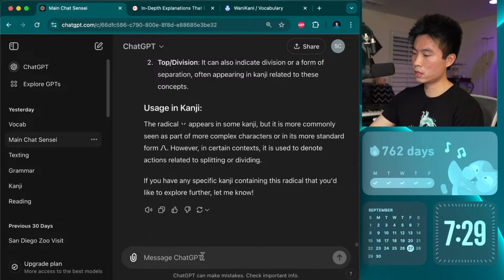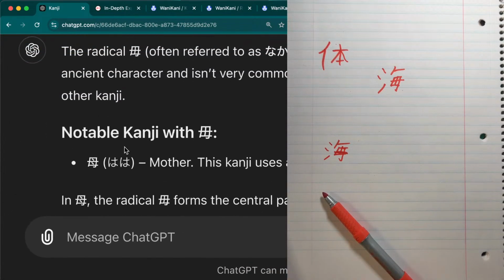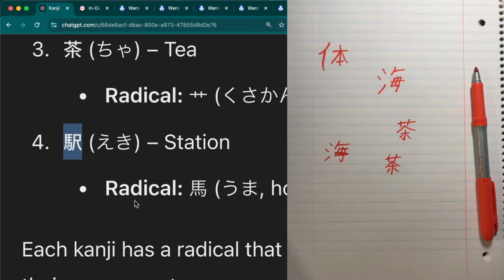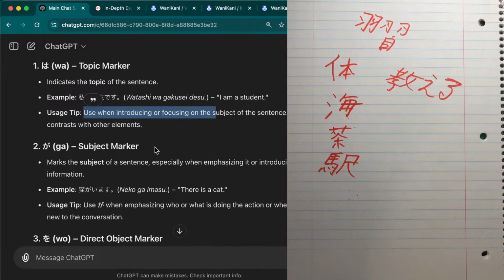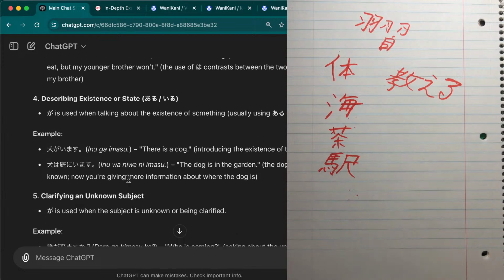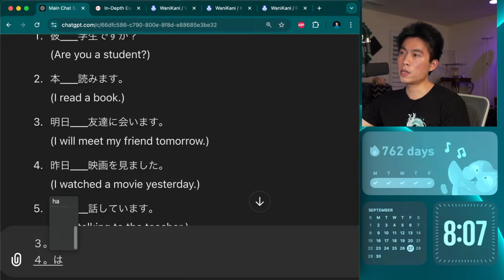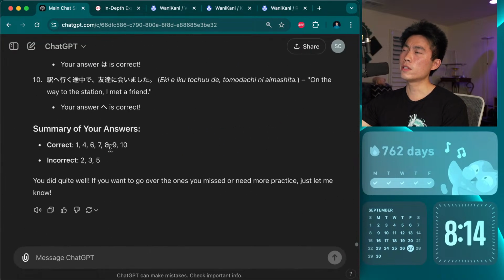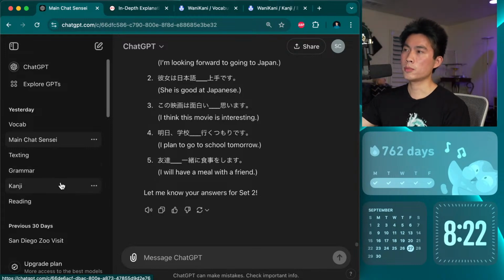Learning Japanese Particles Using AI! (Day 8)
This is Day 8 of 30 for my Learning Japanese Using AI challenge! Today we're going to try sharpening our particle usage skills.